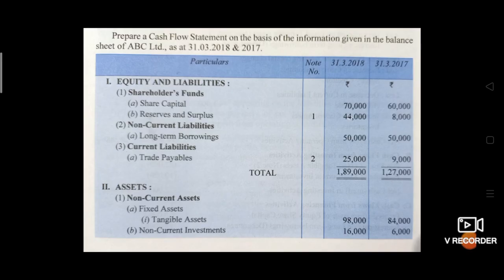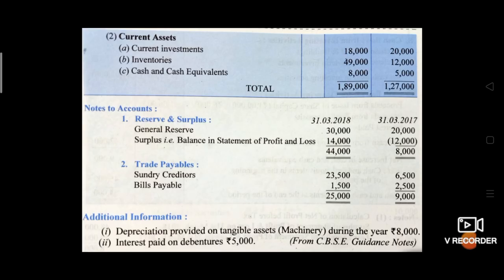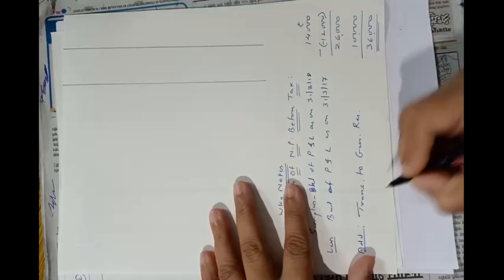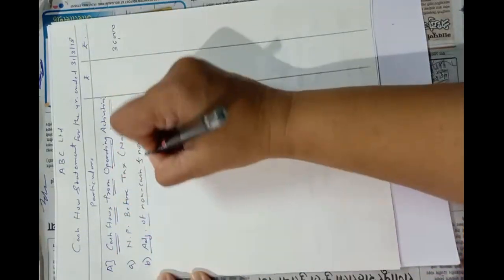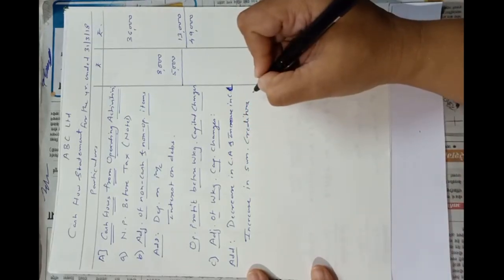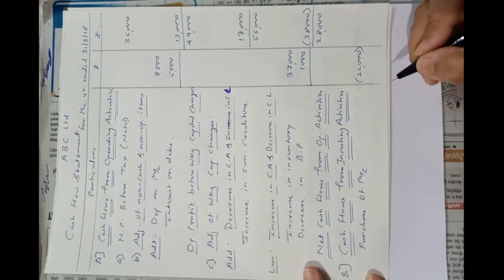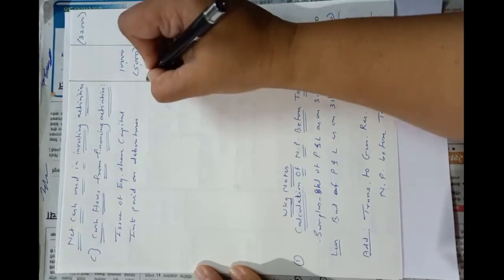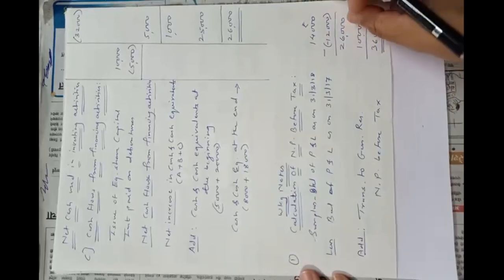Cash flow statement 3